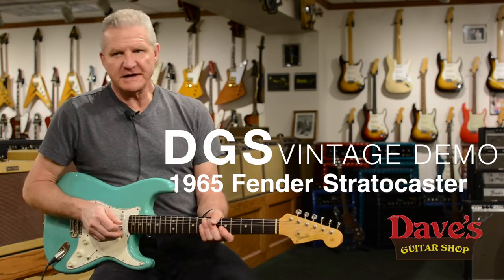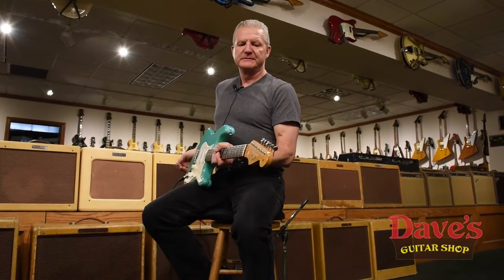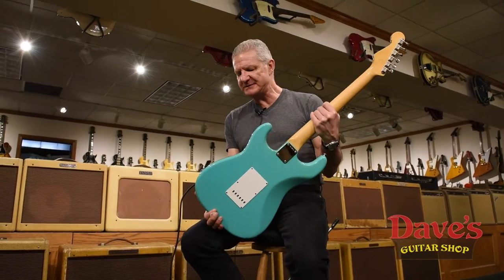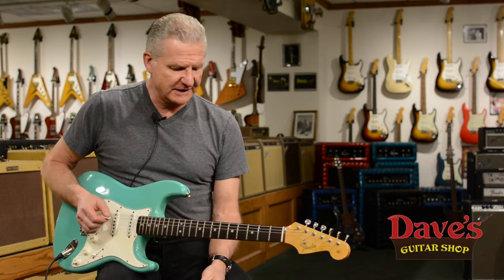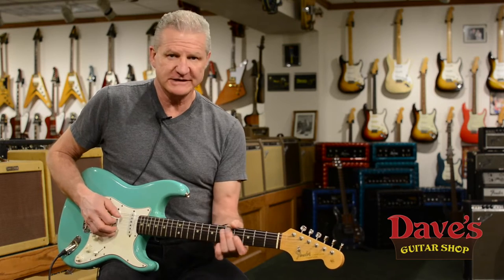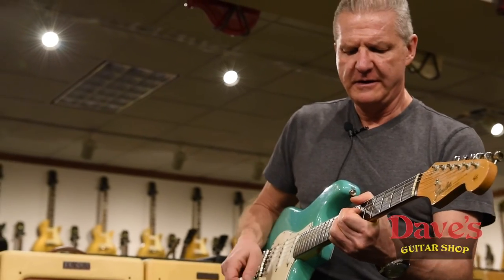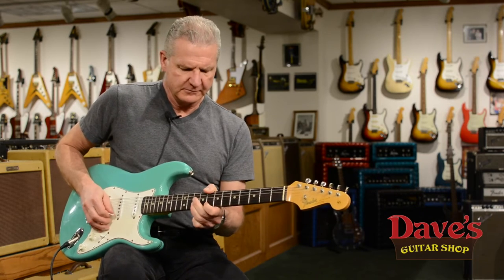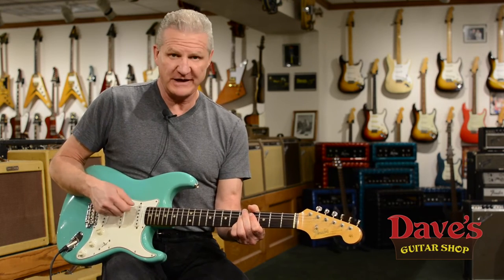Dave's Guitar Shop Vintage Demo: 1965 Fender Stratocaster